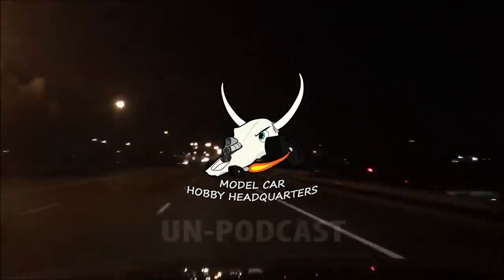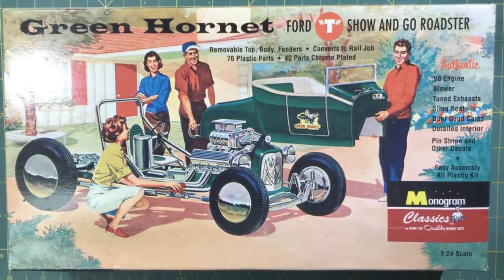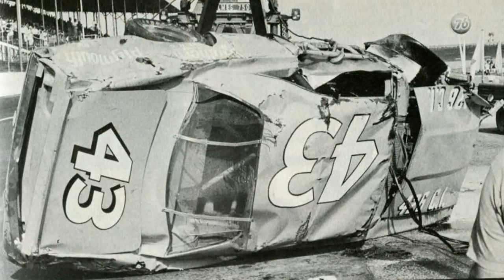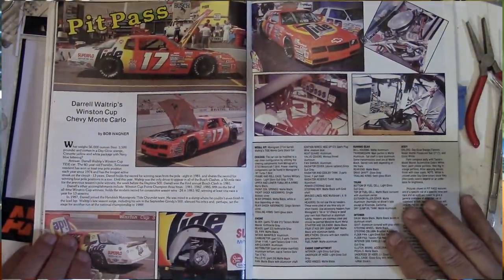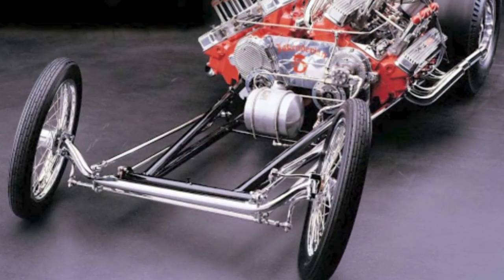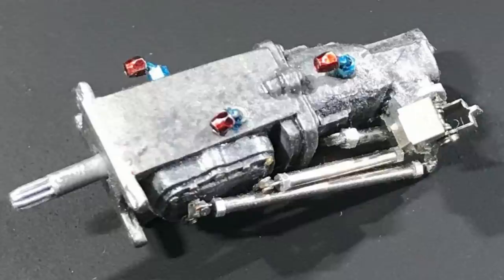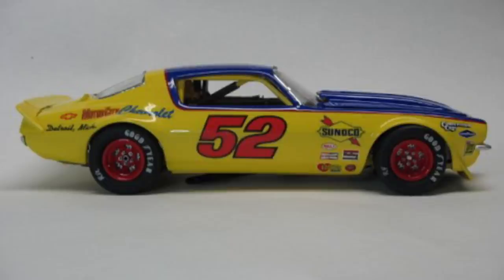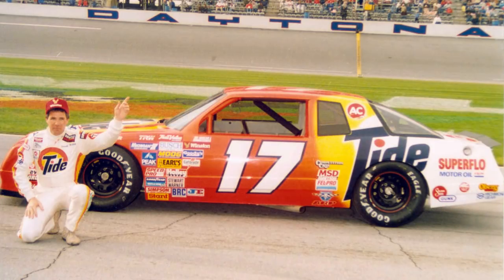Unpodcast#8 (Mark Batson) New YouTuber & Award Winning Car Modeler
I'm talking with Mark Batson. A contributor to Scale Auto Magazine. Winner of awards from some of the most prestigious model car contests. And now a new YouTube Model Car Content Creator that has allot to give to the model car community.
L.C.

Luka Cee's Model Car Hobby Headquarters Facebook Group

Cashew Cosplay

PANDA Void

AZLeo Valor